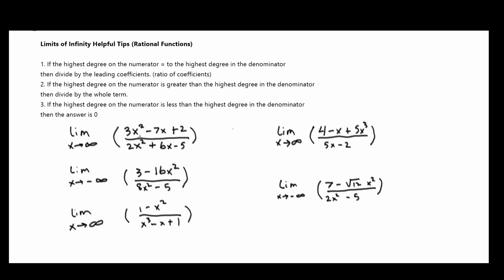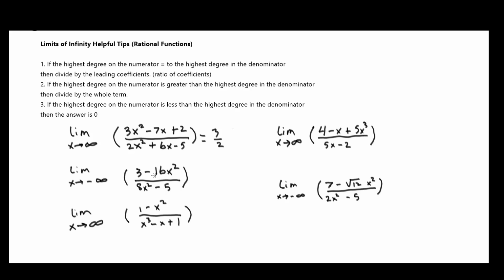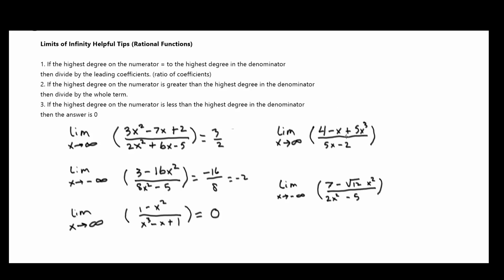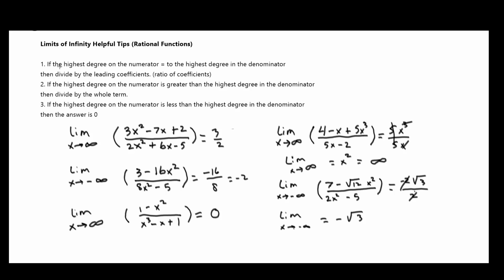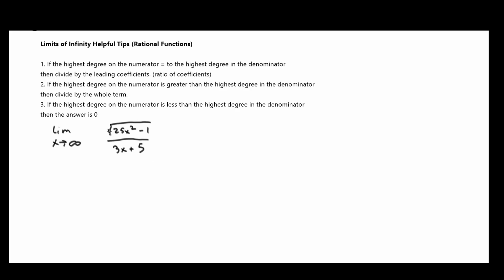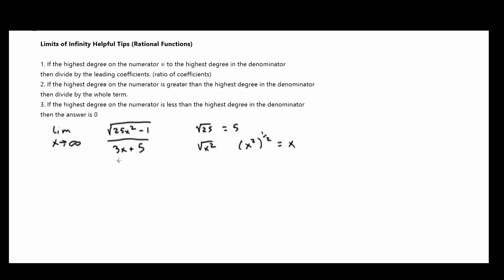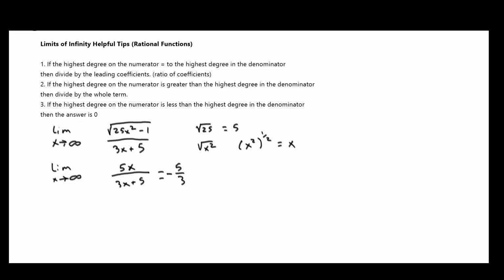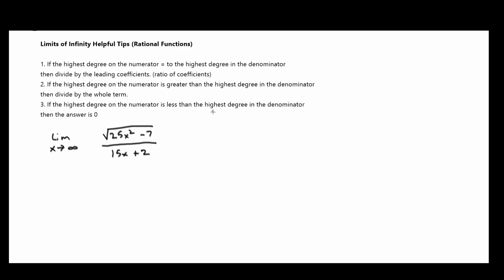Calculus: Limits at Infinity with Radical Examples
Simple method on how to calculate Limits at Infinity